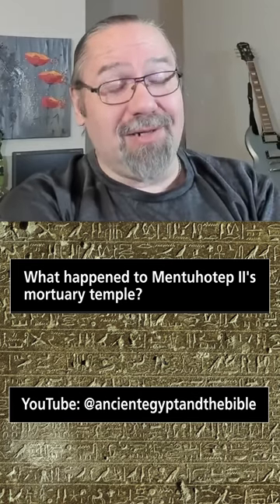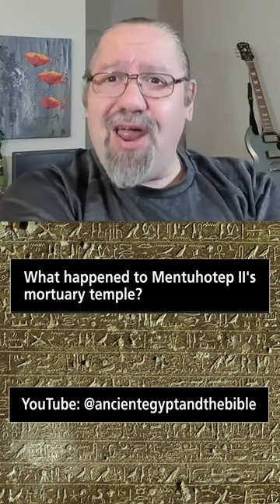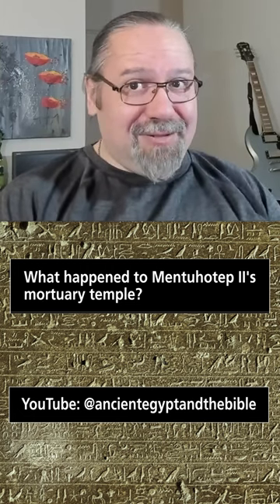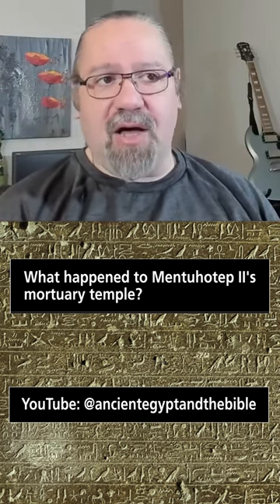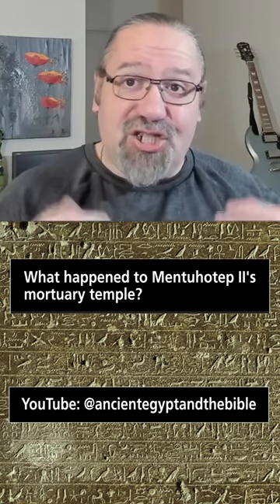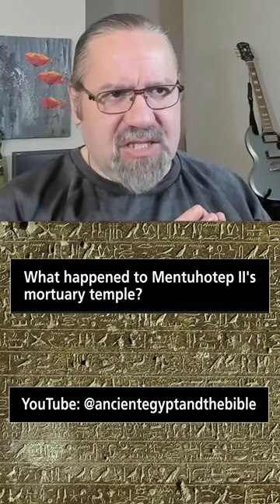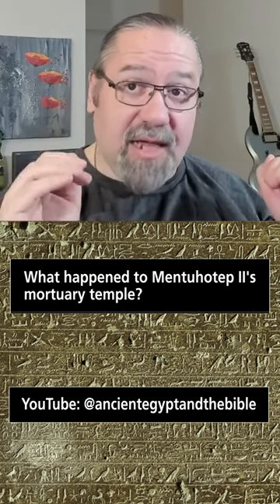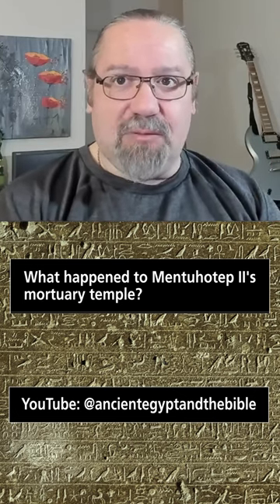What happened to Mentuhotep II's mortuary temple?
What happened to Mentuhotep II's mortuary temple?  Who was responsible for destroying the temple?

We are leading an Egypt and the Bible tour on March 2025.  If you want to participate in the tour or would like more information, the link is . The link to register is in the "Departure Dates" box.

If you feel like directly supporting the work of this channel, consider purchasing Ancient Egypt and the Bible merchandise from our store ) or by becoming a patron on my Patreon account

Also consider purchasing my book, “The Ark of the Covenant in its Egyptian Context: An Illustrated Journey.”  Available now through most major book retailers.

We are raising funds for a new book project on the “Ten Plagues of Egypt.”  In this book, we plan to delve into the Egyptian culture context of the plagues of the Exodus so as to discover what those plaques would have meant to the Egyptians.

If you would like to help us with this project or wish to support our work financially and don’t want to be a Patreon member, please consider a donation to my a crypto currency wallet for Monero XMR ( 46RXpVRn5QtK25gU1naVa72tWa1nGdfGwK8npLaAZKwKQp9i8qbe1CDS5cjVcNX4Ug47Uh5Q8kid3eDV5za9b4saQ5sEWf5 ) or Bitcoin BTC ( bc1qn4hykytwr4kh8c2z9w05mqcq040h9vgtwl0pt5 ).

If you want to continue on the conversation and meet other members of this community, you are invited to join us on our Discord community